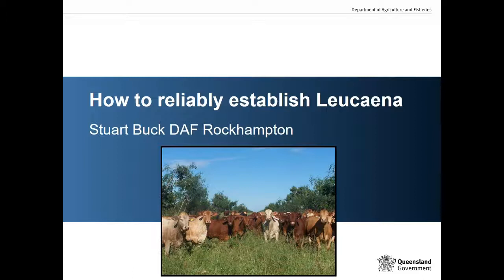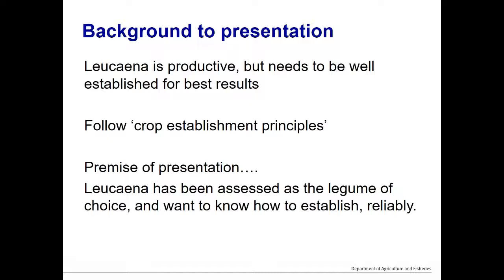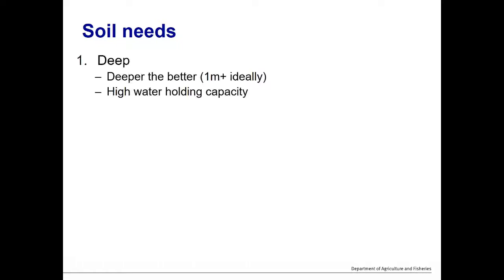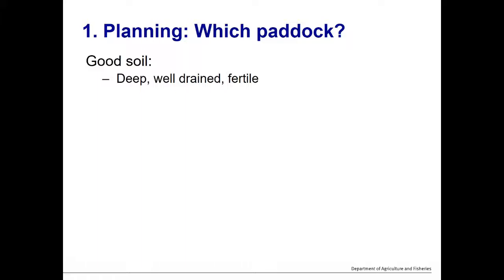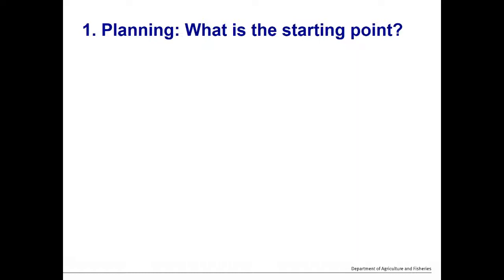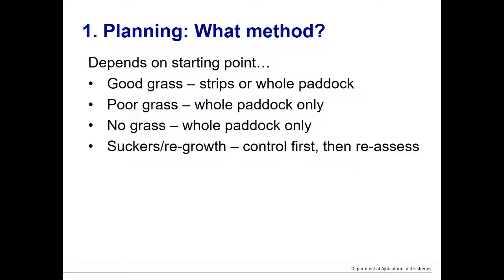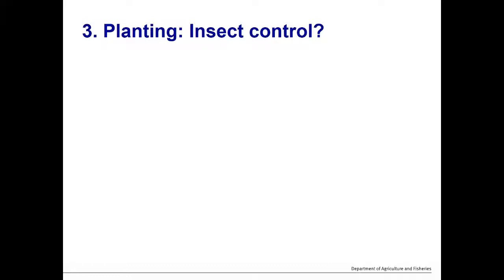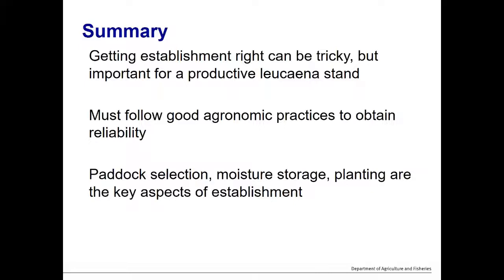How to reliably establish leuceana.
Leucaena is a perennial forage that can significantly improve productivity and profitability of beef production systems in northern Australia. However leucaena has specific climatic, soil type and management needs for reliable establishment and long term productivity.

In this presentation, Stuart Buck (DAF Senior Agronomist) discusses the climate and soil requirements of leucaena together with the recommended practices to prepare, plant and establish leucaena.